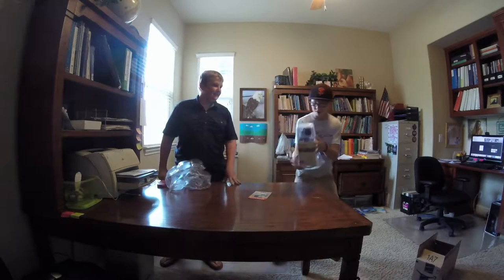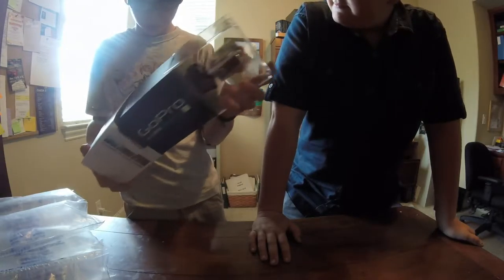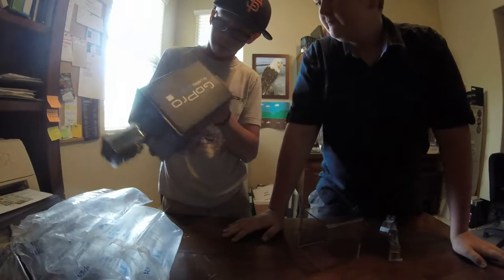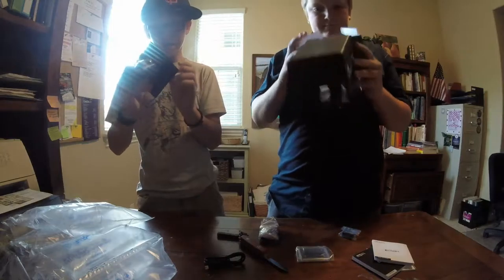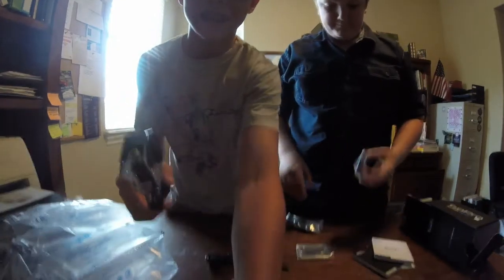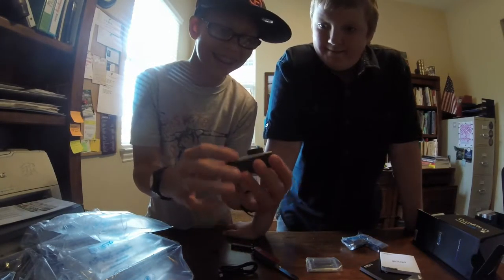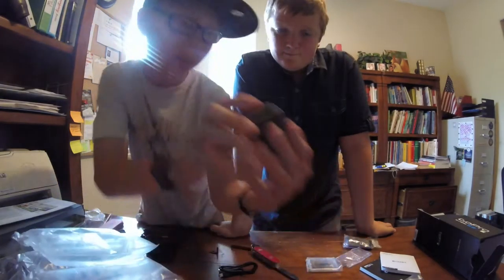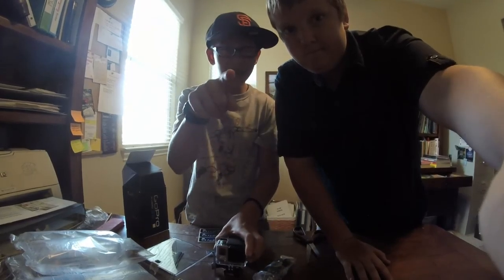GOPRO 3+ WHITE EDITION UNBOXING!!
click here to look at some other awesome channes!!